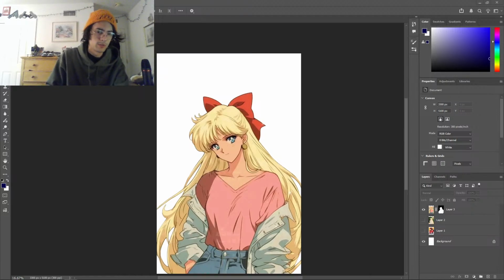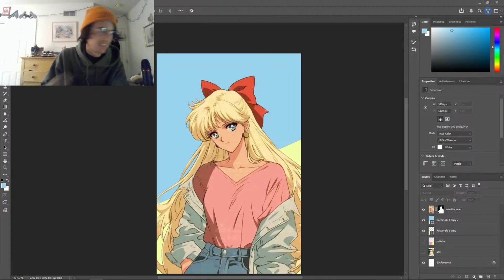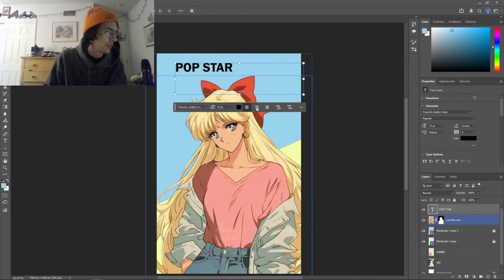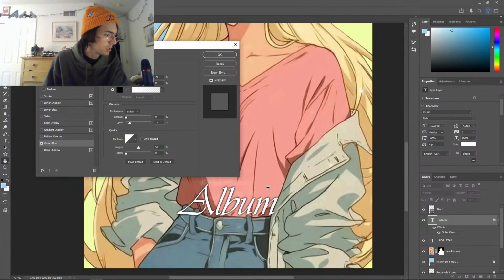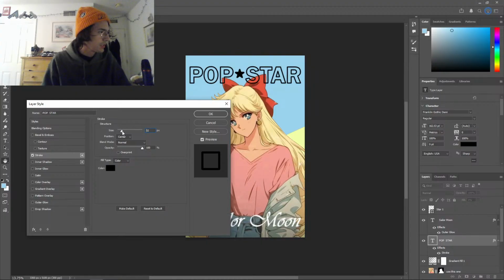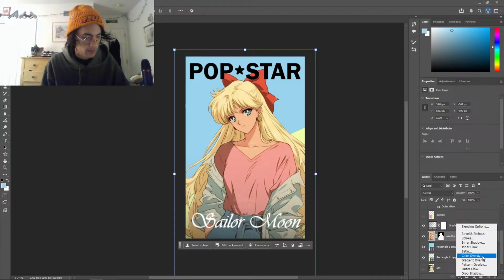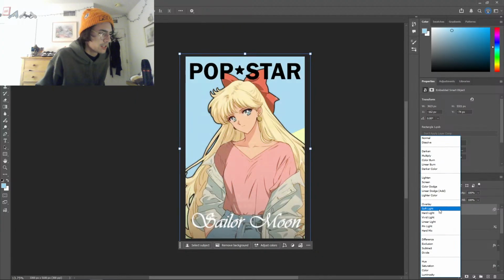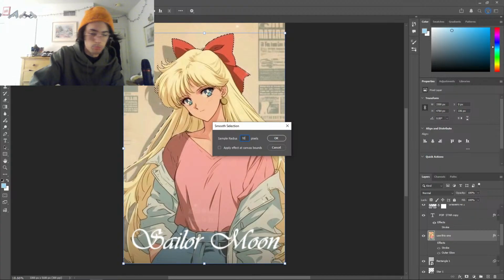Design & Chill With Me - Making an Anime Pop Star Poster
Are you interested in seeing the full graphic design process, uncut? Come on in and hang out while we design a poster! Put your ideas in the chat as well!